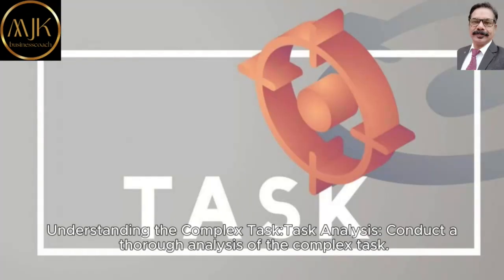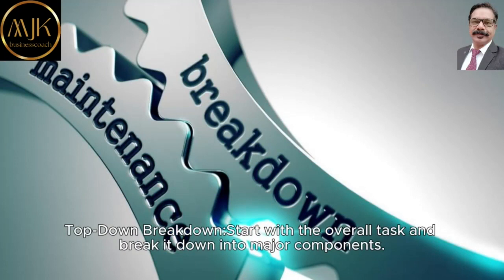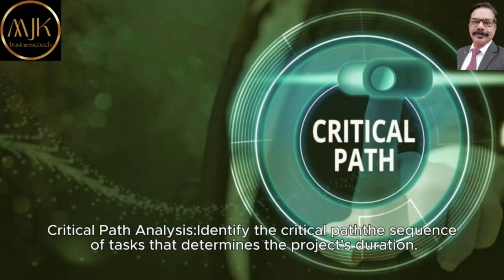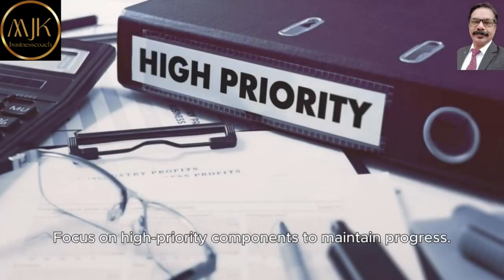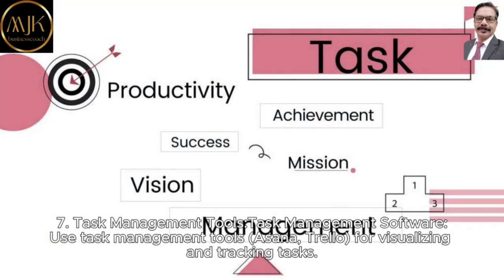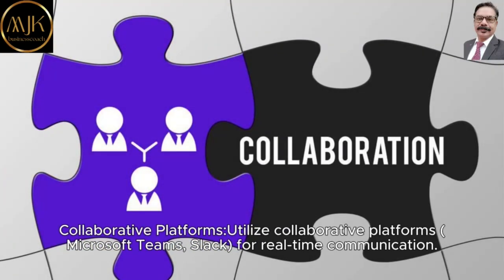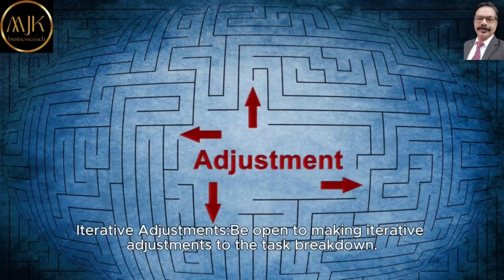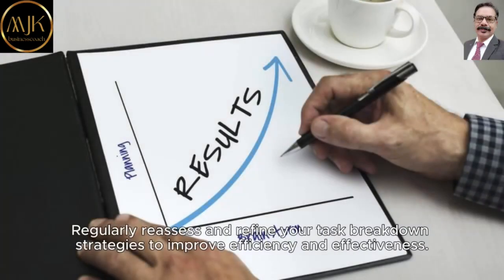29: M4.5 Breaking Down Complex Tasks: A Strategic Approach to Achieving Goals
be equipped with a toolbox of time management techniques and also have the confidence to conduct your own symphony of productivity. Let's continue on this exciting journey of "Mastering Time Management for Professionals!"